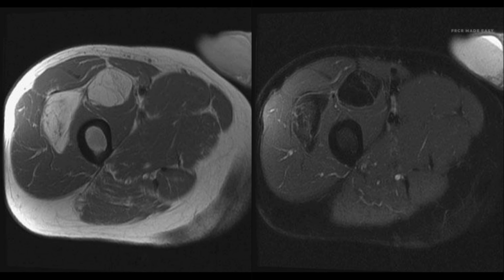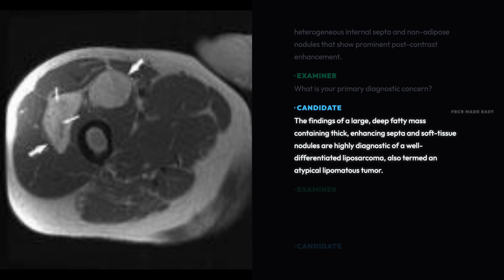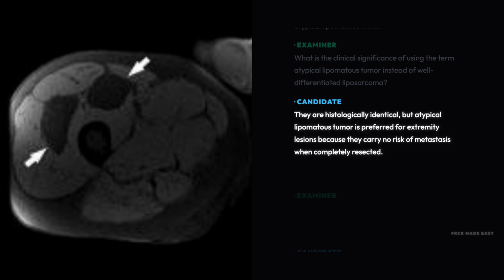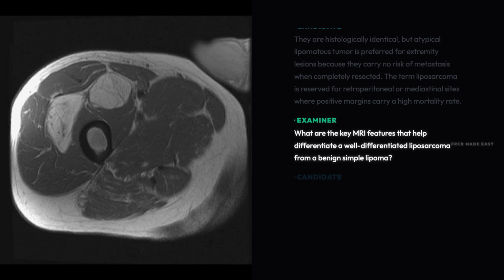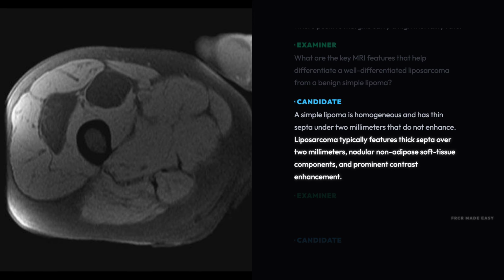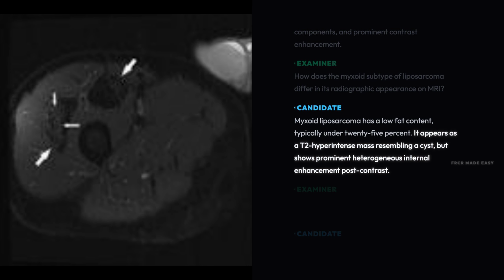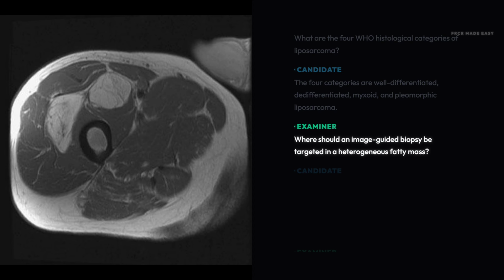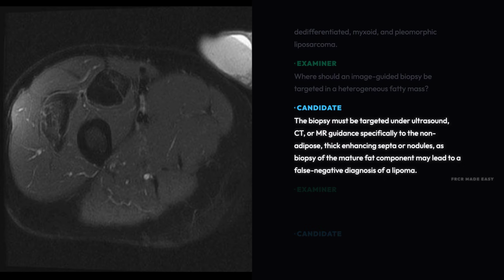Book 1 Case 35: Well-differentiated low-grade liposarcoma (recurrent)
A 62-year-old male presents with recurrent thigh swelling. I am showing you axial T1, STIR, pre-contrast fat-saturated T1, and post-contrast T1 MR images of the proximal thigh. Please describe the findings.